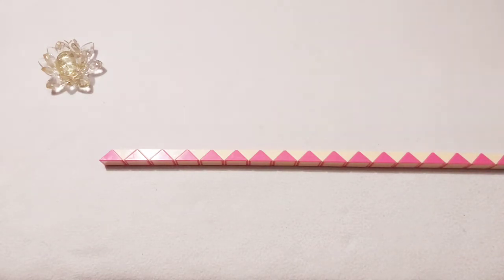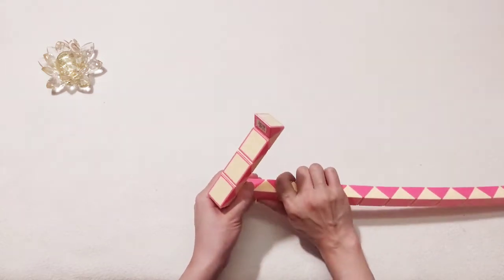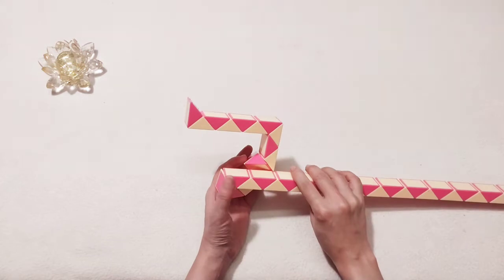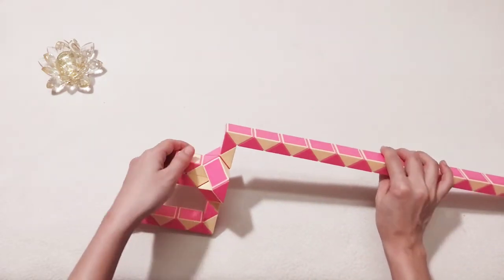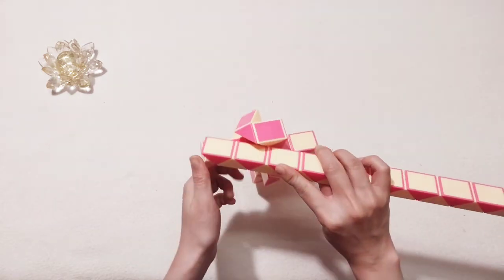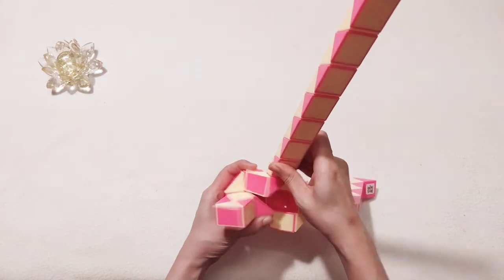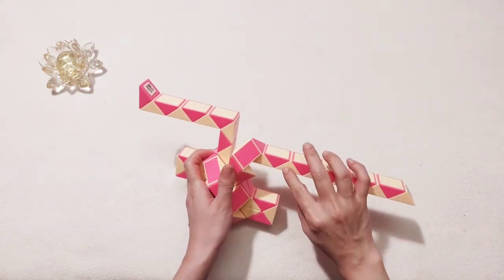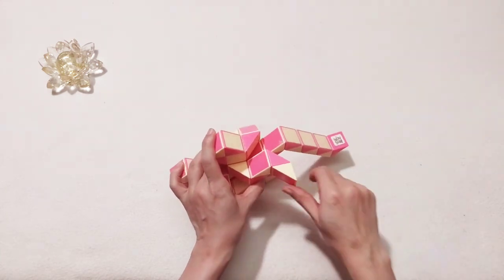Rubik Snake or Rubik Twist 60 Pieces - Camel